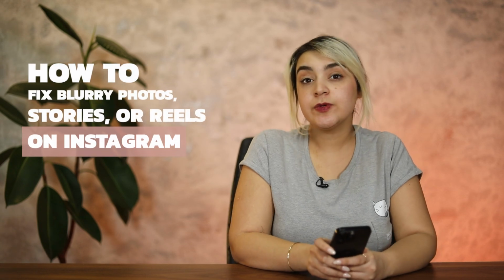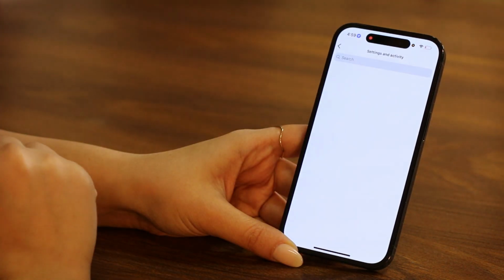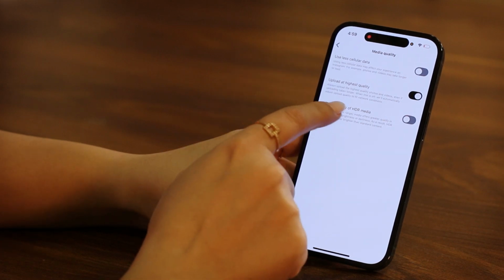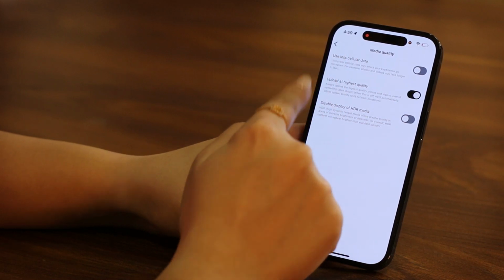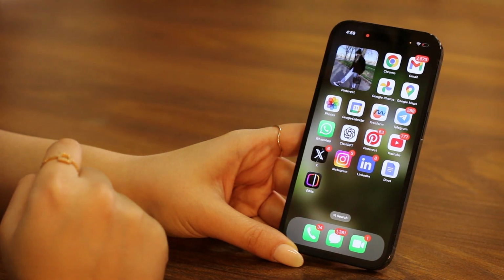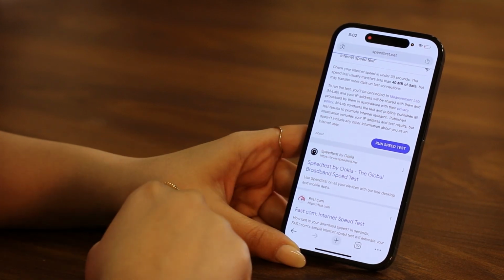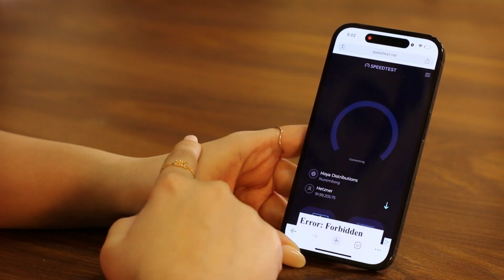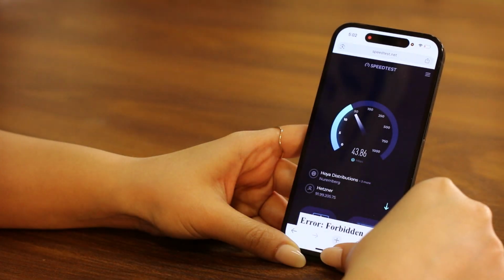How To Fix Blurry Photos, Stories, Or Reels On Instagram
Instagram photos, Stories, or Reels look blurry? 📸

Tired of uploading low-quality photos and videos on Instagram? In this video, I'll show you how to fix blurry photos, Stories, and Reels on Instagram and improve your upload quality with simple settings.

In this video:
✔ How to fix blurry photos on Instagram
✔ How to fix blurry Instagram Stories
✔ How to improve Instagram Reel quality
✔ Best Instagram upload quality settings
✔ Step-by-step guide to upload HD photos and videos